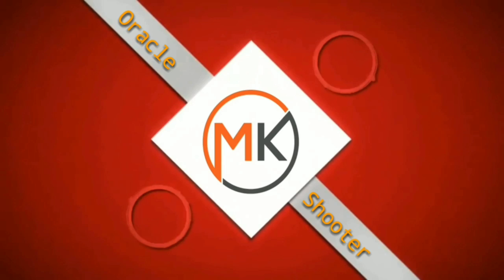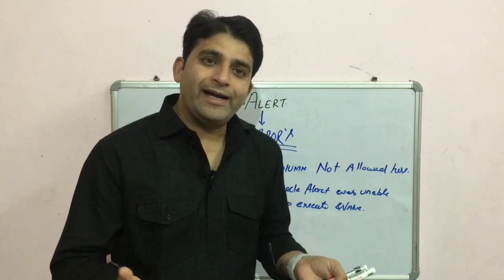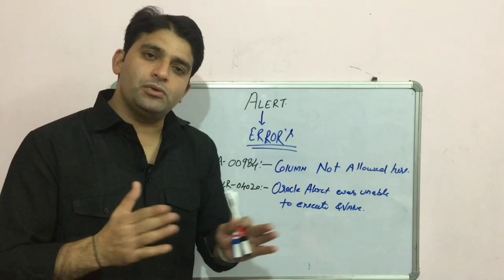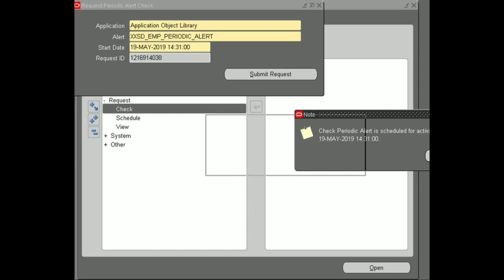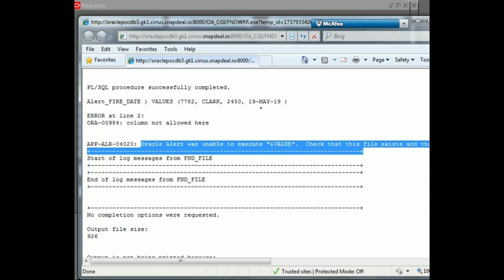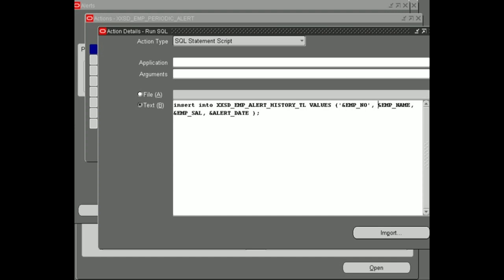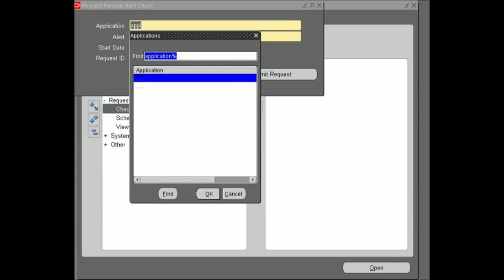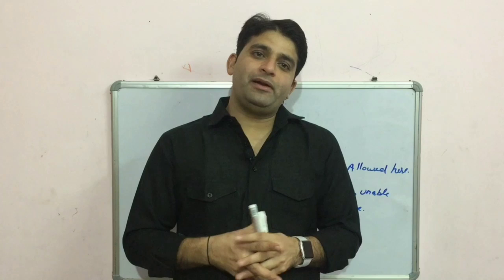ORA 00984 column not allowed here | Oracle Shooter